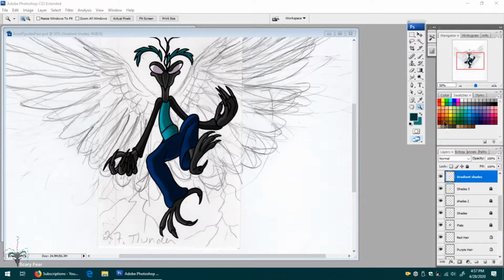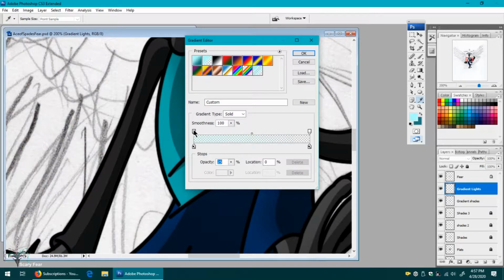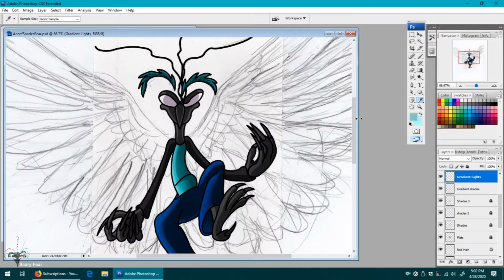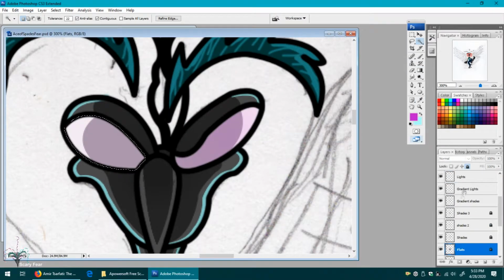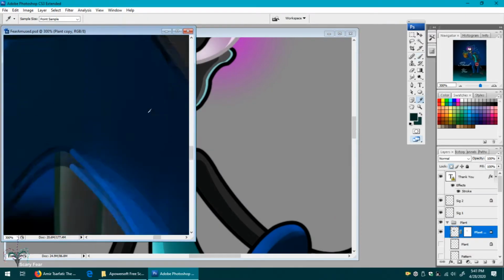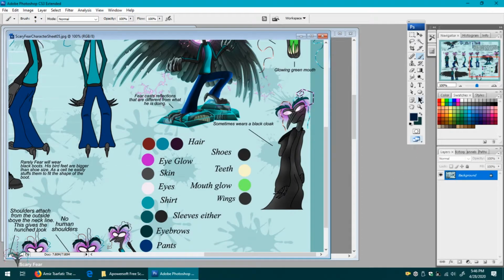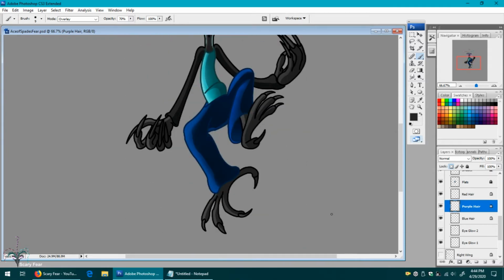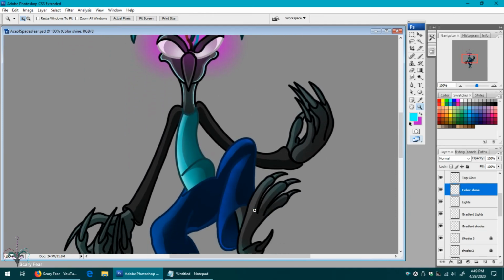Fear Ace of Spades Lights and Effects Timelapse PT 3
Ok here is Part 3 of coloring Fear. Lots of fun parts adding highlights and special effects like his eye glow and hair.  So next time will be his wings. And then I'm not sure if he will have a background. I might because I plan to draw him with lightning but when I add him to the card in my game most of it will be covered. Also when I add him he'll be zoomed in so only some of his wings will show.  All work done in photoshop CS3.

Tip Jar: thagirion3 at yahoo dot com
Fan art and treasure can be sent to
Scary Fear youtube
Just tell me if you do so I know to check the mail.